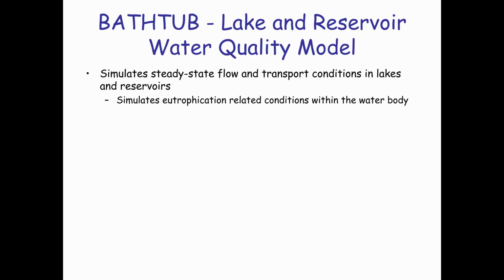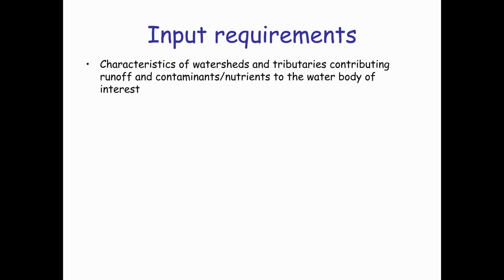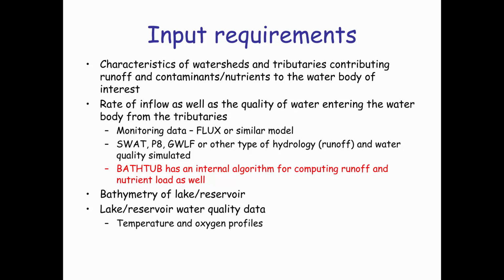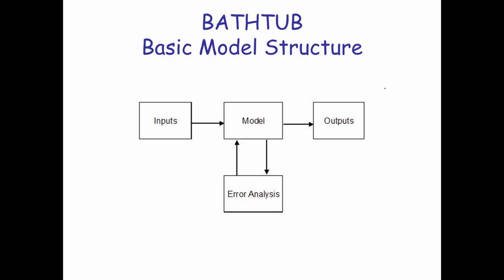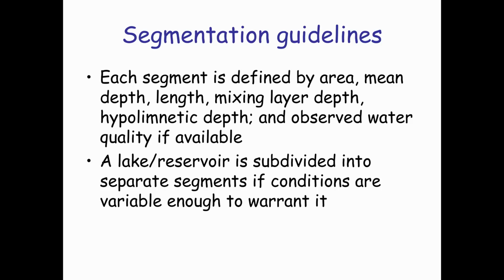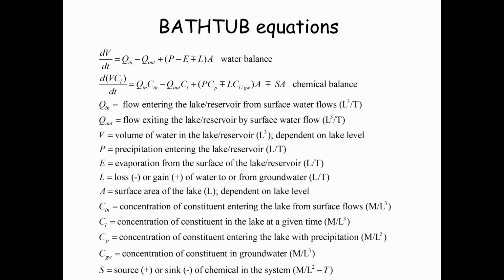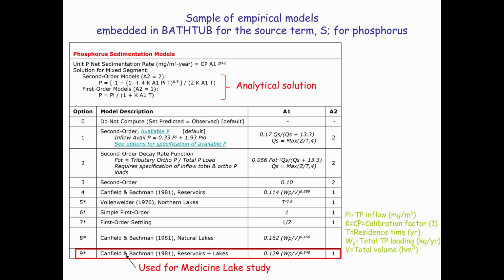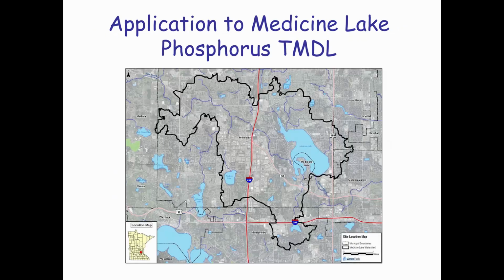Bathtup model part I